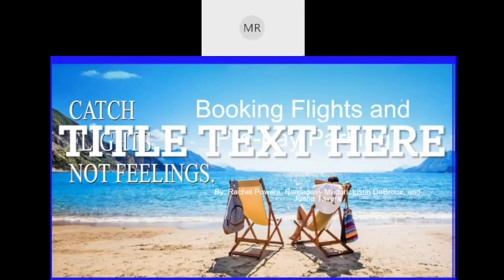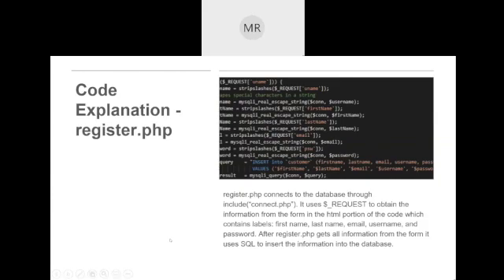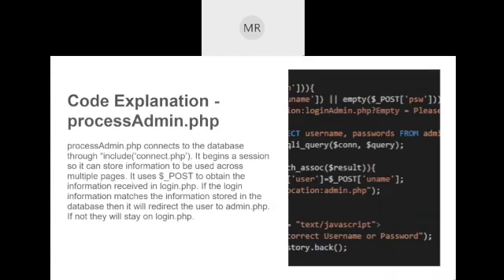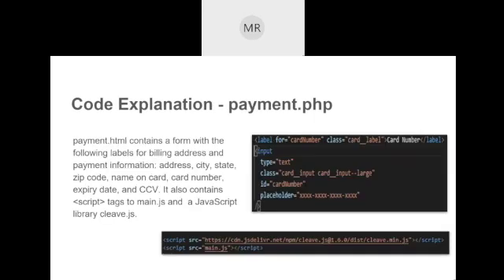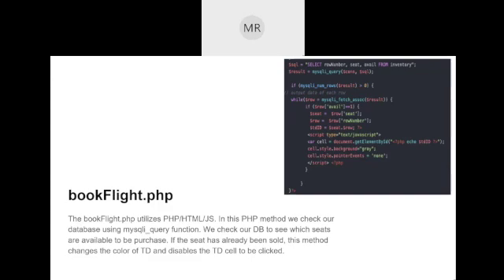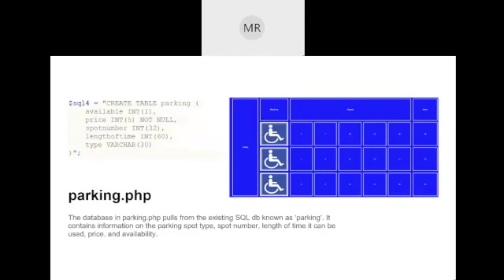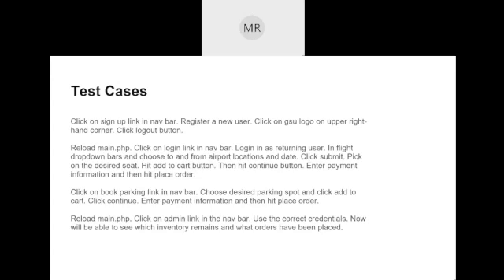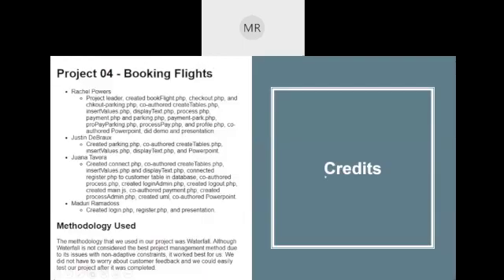project4 YT SD 480p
Project 4
^^ link to page